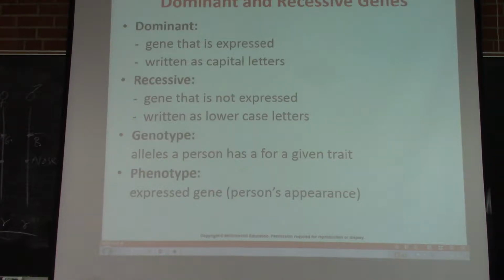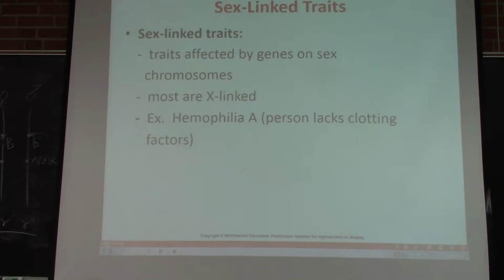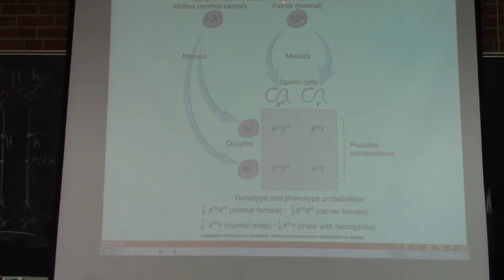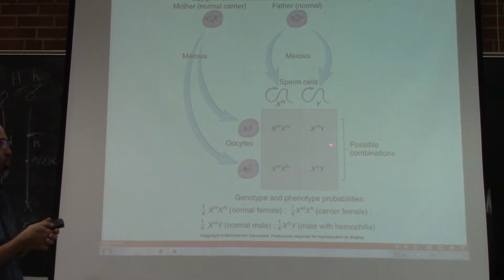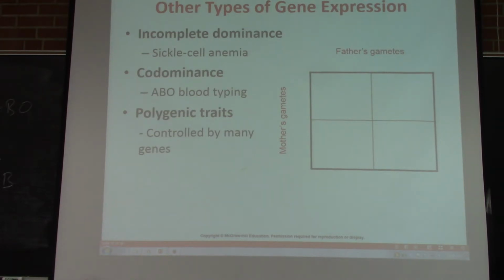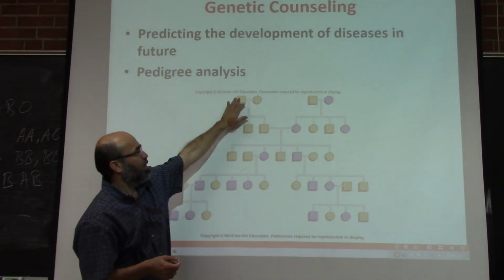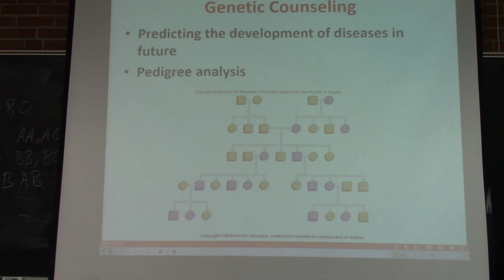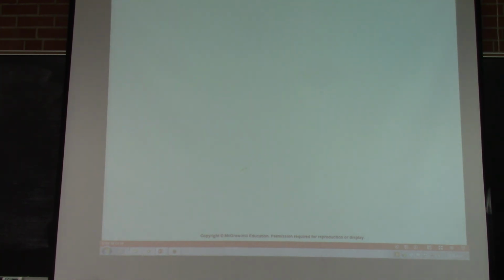BIO 163 ch 20 may6 2017SP Part 4